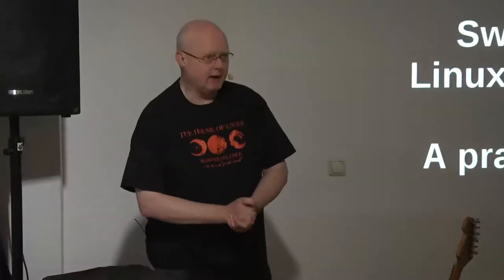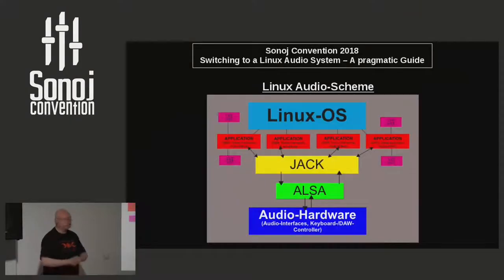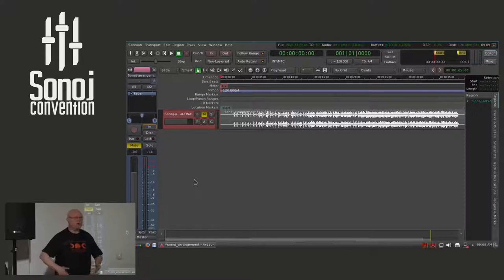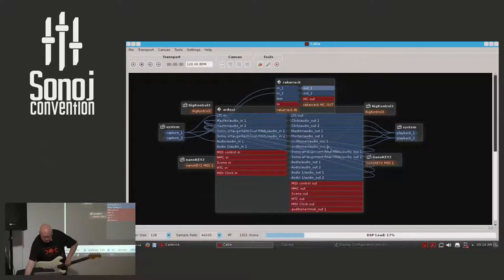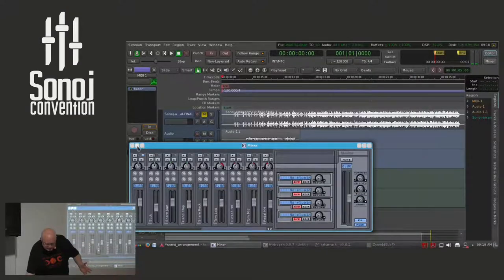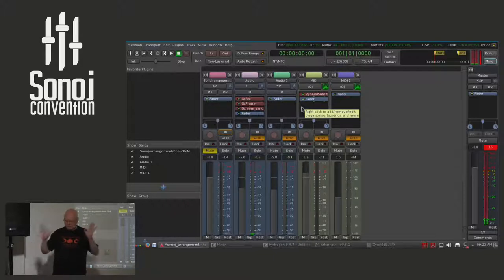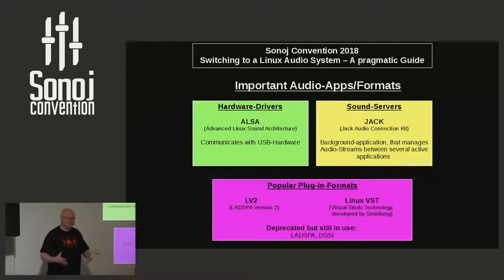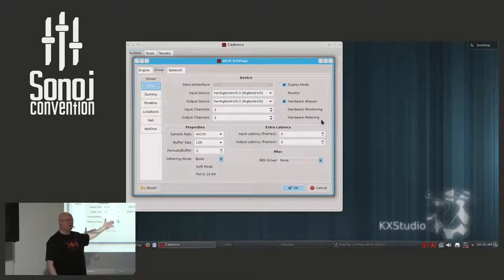Sonoj 2018: Switching to a Linux audio system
A pragmatic guide

Georg Berger